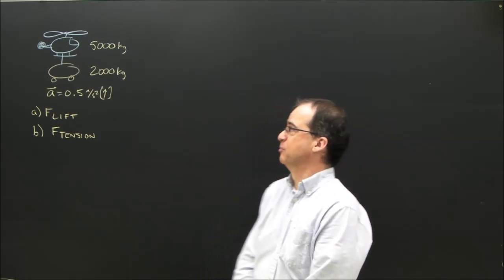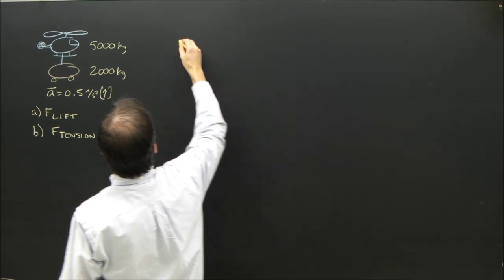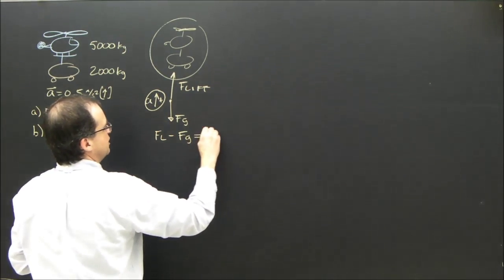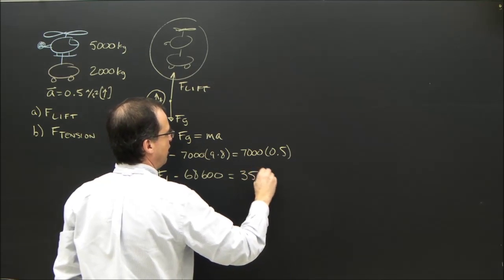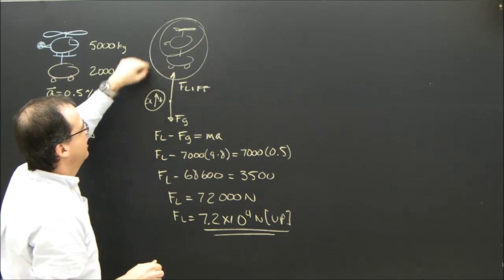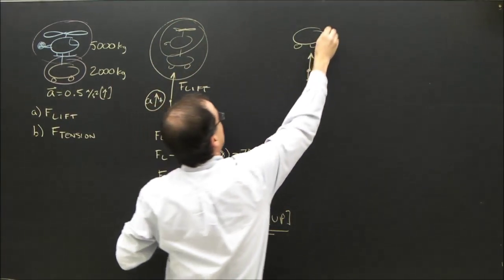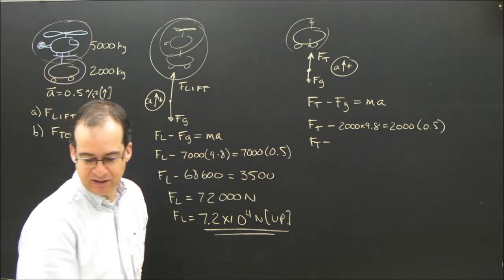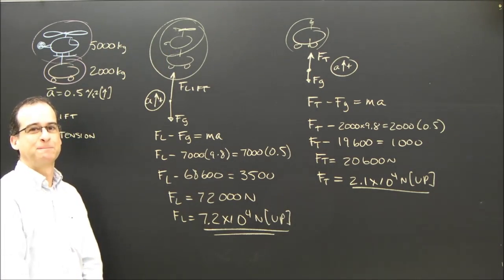Newton's Third Law Part 4 Helicopter Physics Lessons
Key Words: Newton's third 3rd law dynamics mechanics free body diagrams physics  lesson help fbd explained action reaction applied force tension lift elevator